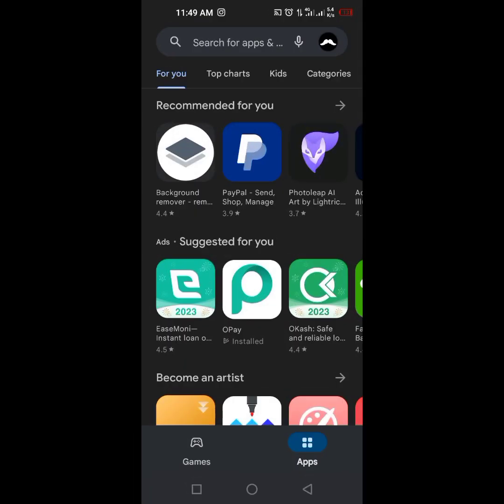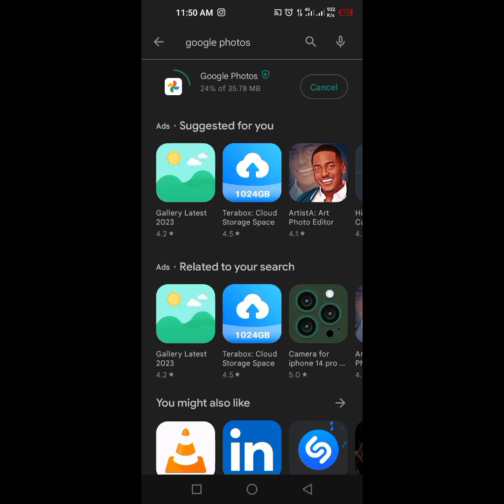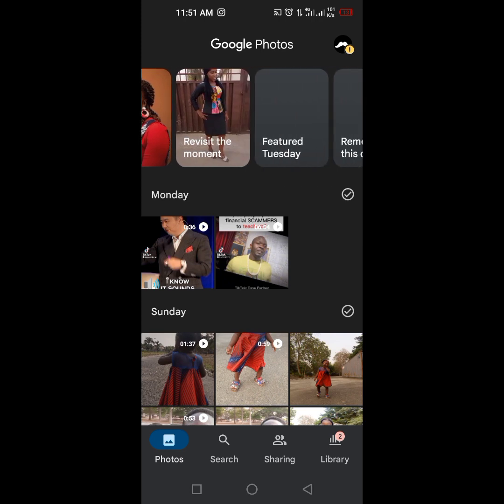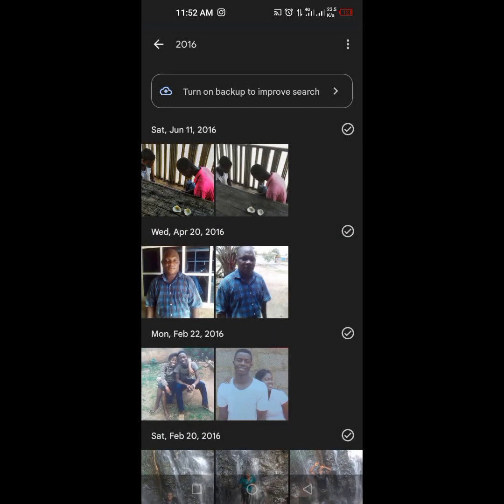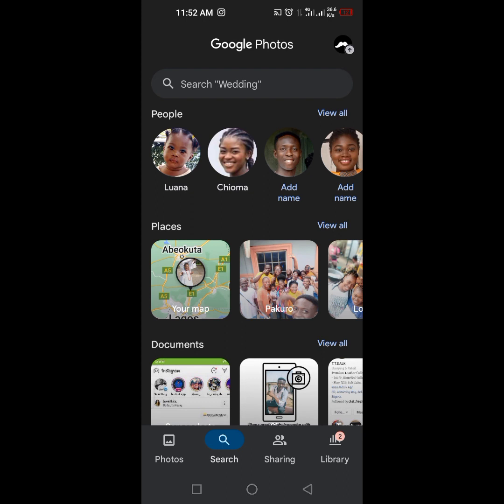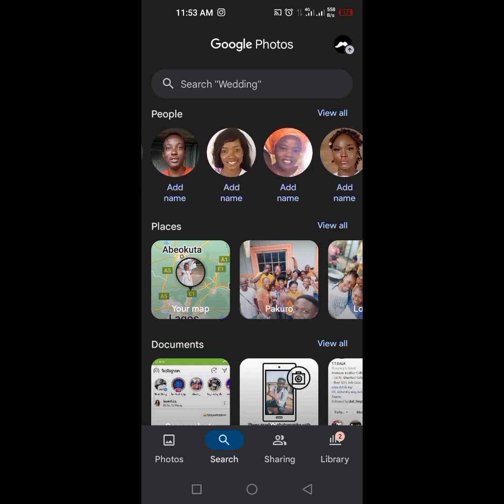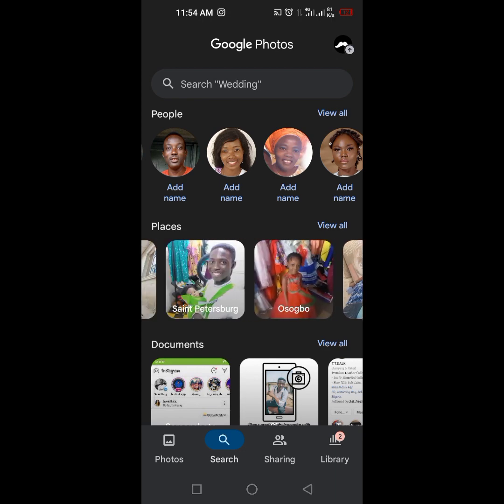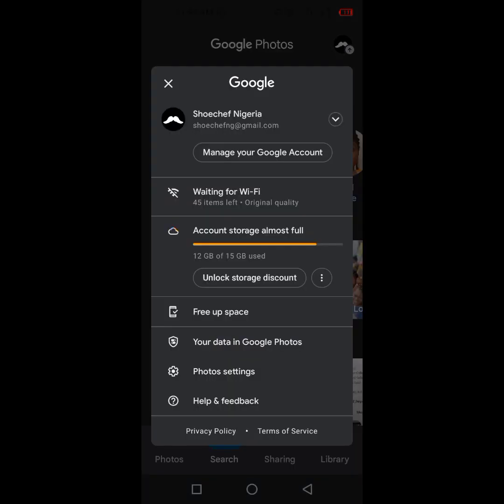How To Use Google Photo App To Keep Pictures Forever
I have pictures from 2015 in my phone and I can access them anytime and from anywhere.

This video shows how you can also keep your pictures and synchronize.